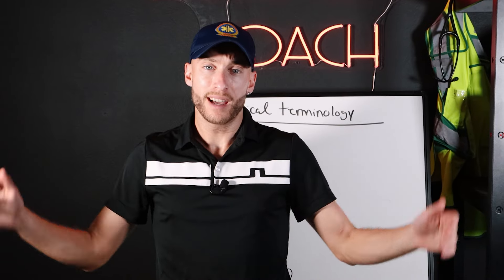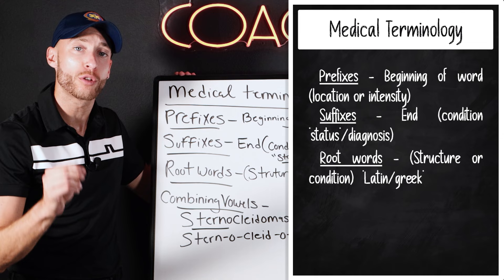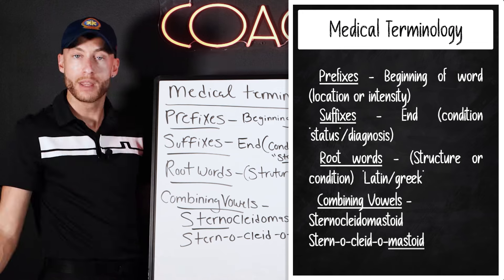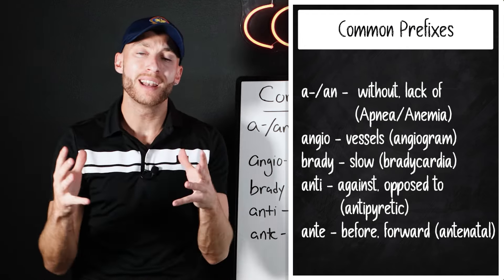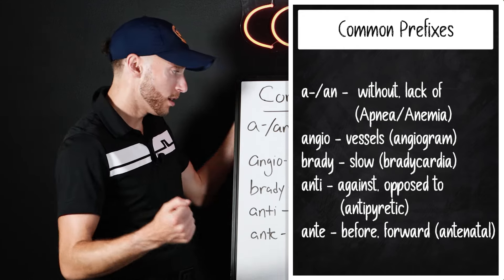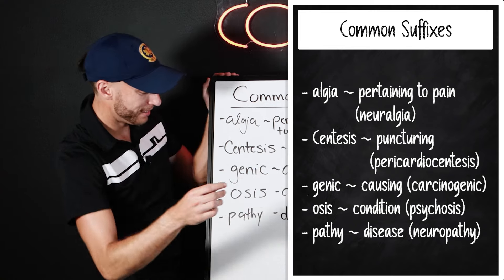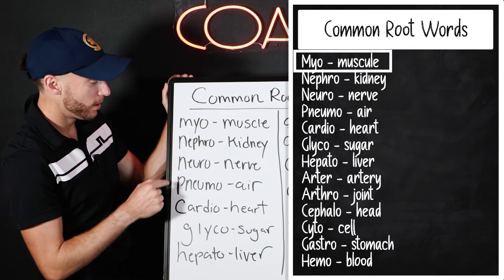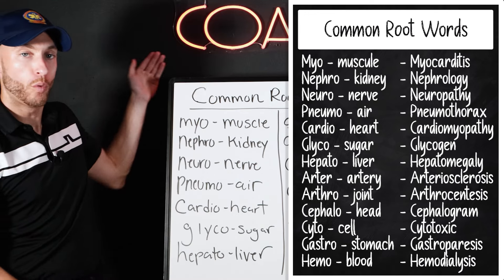Medical Terminology MADE EASY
Medical terminology is one of the first lessons you will learn in EMT school. It's important as an emergency medical services provider to understand the medical language and interpret from physicians and nurses what is going on with your patient at this time.

You will find that some providers may use more medical terminology than others in transfer of care, reports, but every great provider will have the solid medical terminology baseline to be competent.

I breakdown medical terminology for you in this video, so when you walk into class you can confident in this area. I highly recommend taking notes!

Be Great,